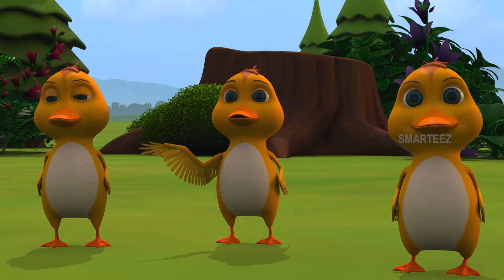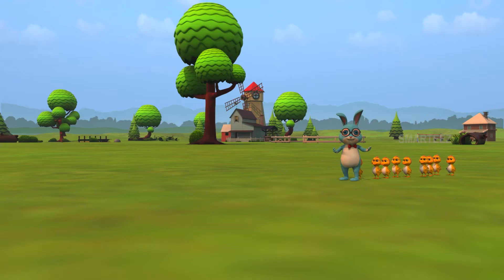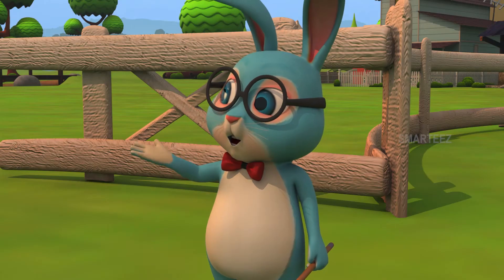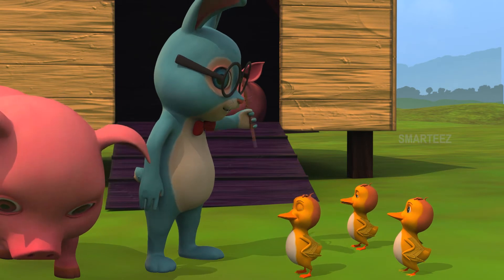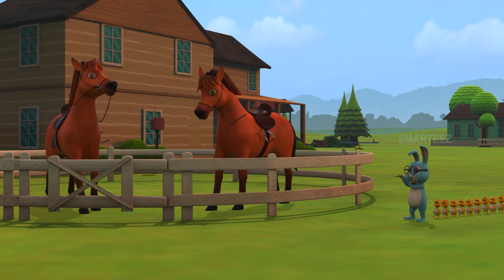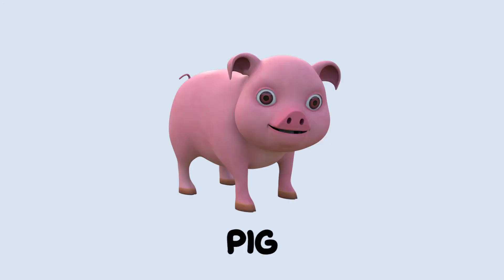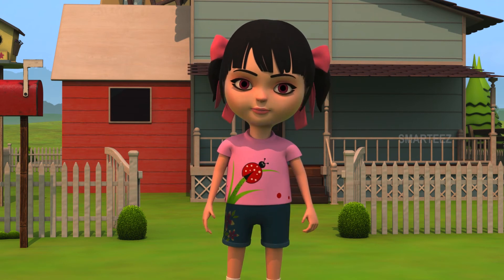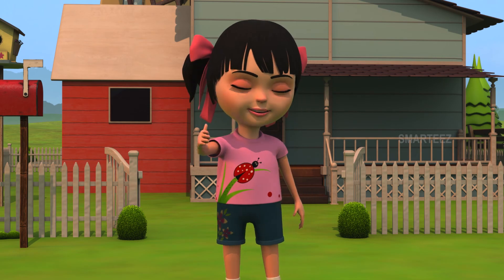Learn Animals for Kids | Kids Educational Video | Smarteez - Kids Learning Video